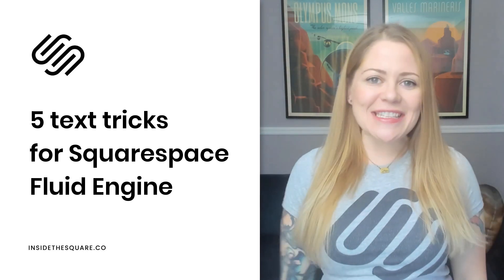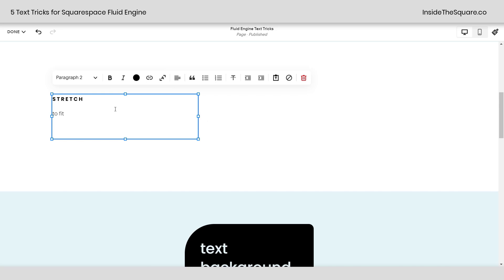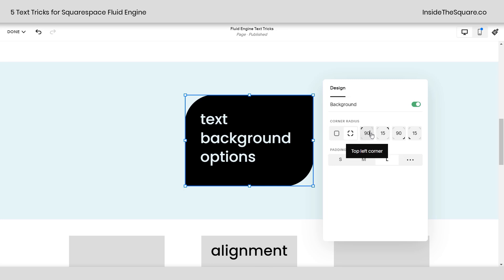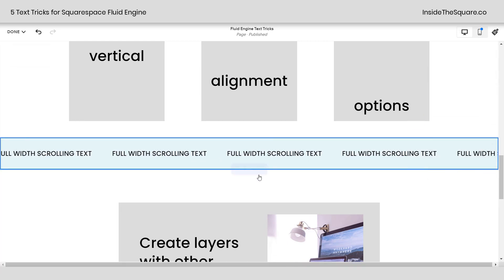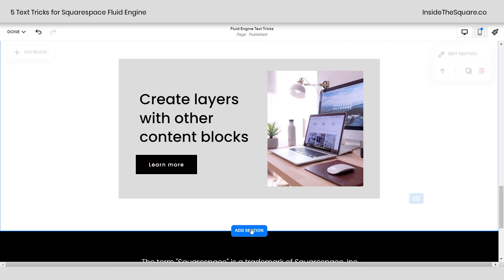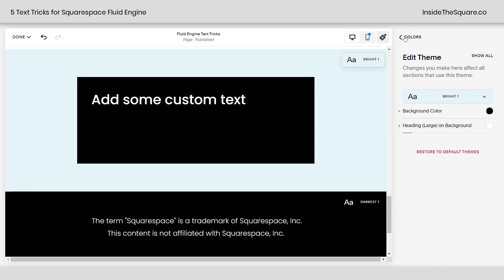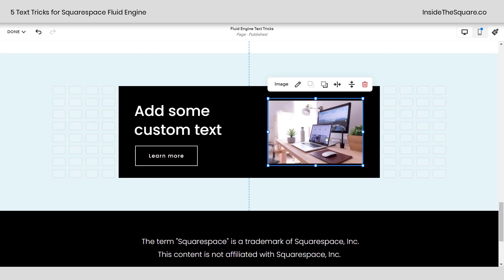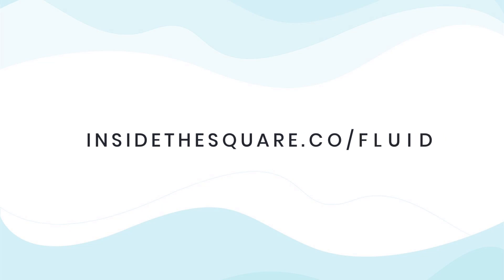5 Squarespace Text Tricks - Fluid Engine // Squarespace Fluid Engine Text Tutorial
The new editing experience in Squarespace has a LOT of neat design features, especially when it comes to text! This video will show you my five favorite text tricks.
Learn all about the new Fluid Engine editing experience in Squarespace
In this video, you'll learn how to create five creative text design styles in Squarespace.
stretch to fit text
how to create a text block background shape
your new vertical alignment options
how to create a full width scrolling marquee
AND how to create a text block that shows off an image and a button.

All of these new options are available in the latest editing experience called Fluid Engine. If you want to learn more about it, check out this overview: